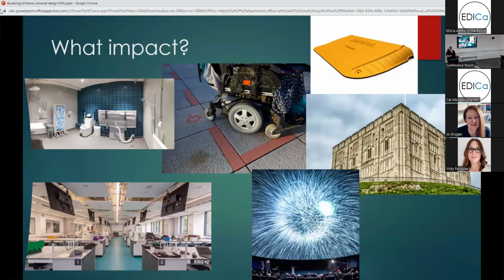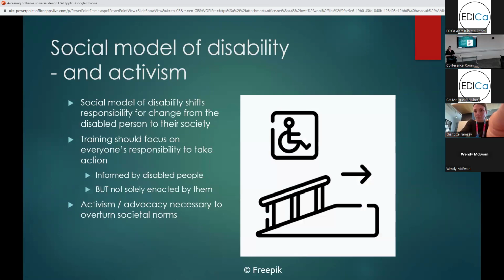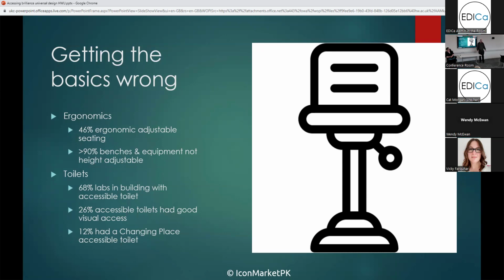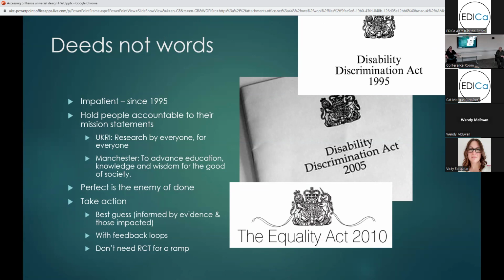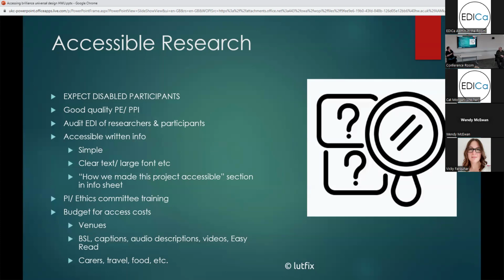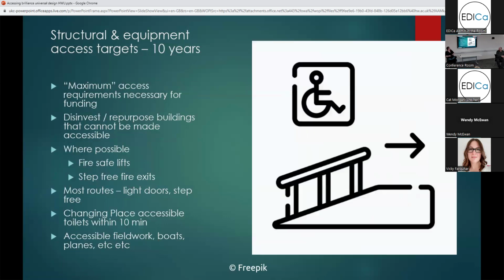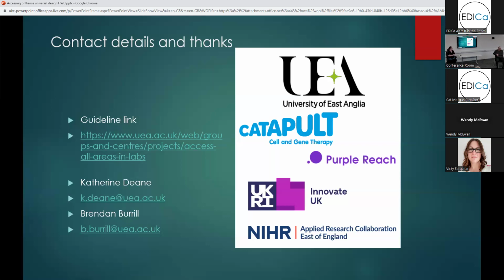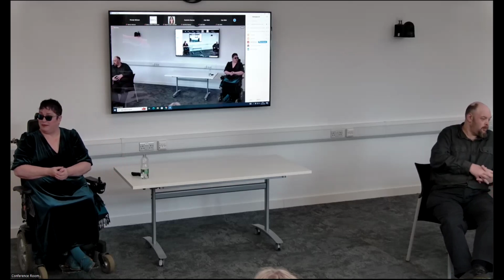Disability Access workshop - Dr Katherine Deane, Dan Burrill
Recording of workshop by Dr Katherine Deane and Dan Burrill from University of East Anglia presented to staff and students at Heriot-Watt University.